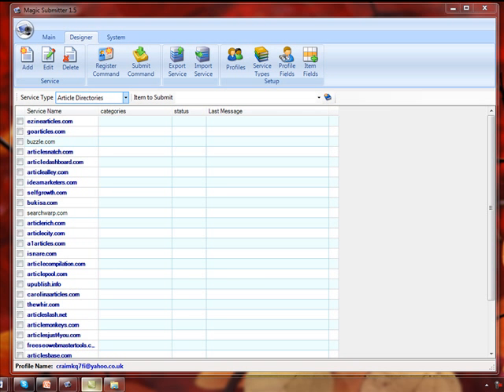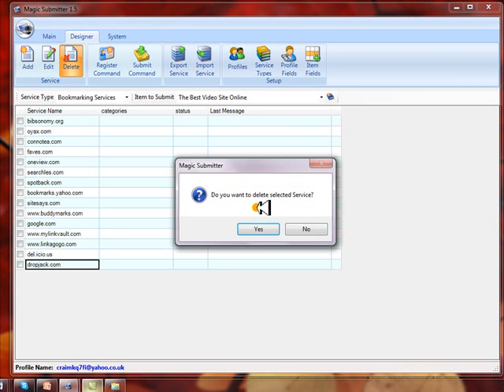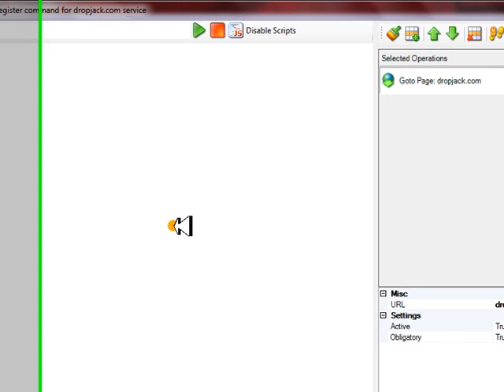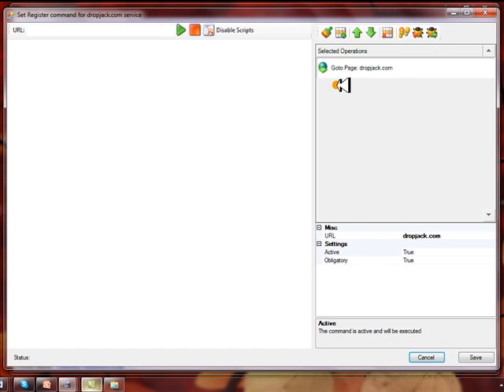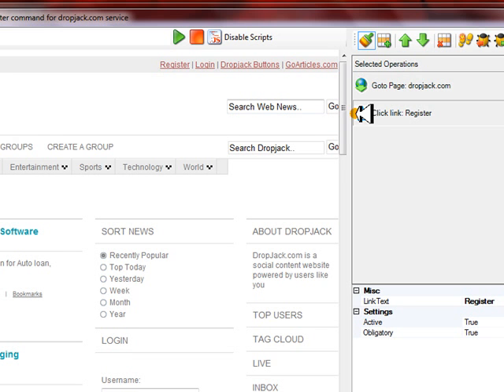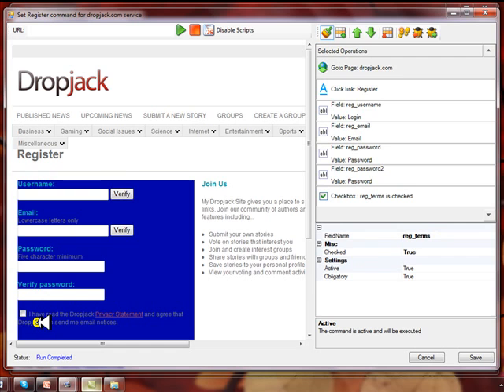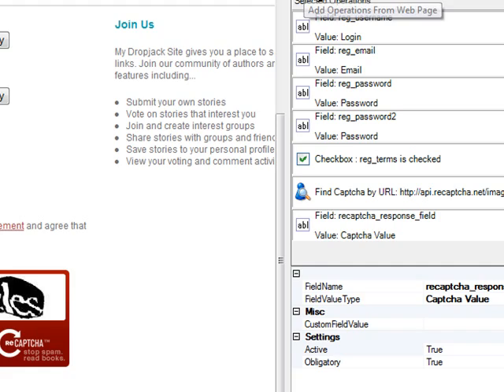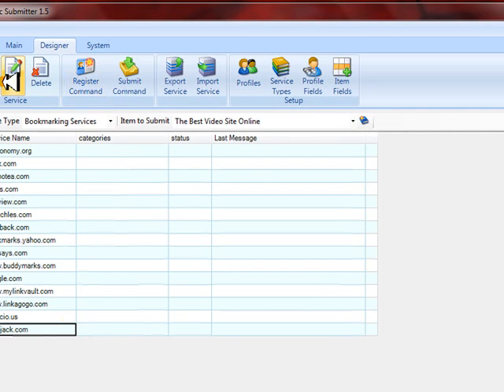Magic Submitter Tutorial How to add any website to MS prt3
Magic Submitter Tutorial How to add any website